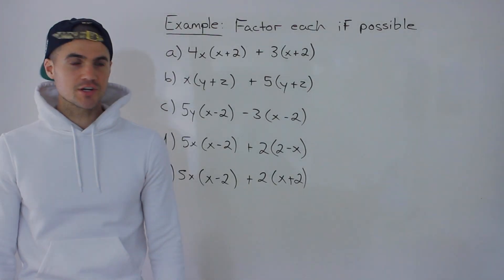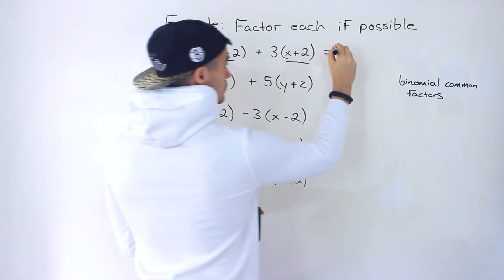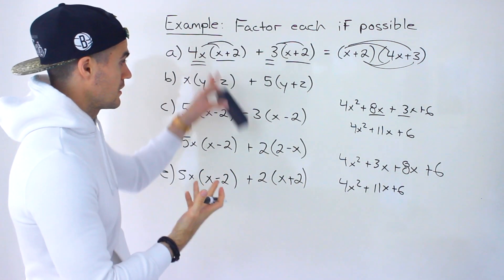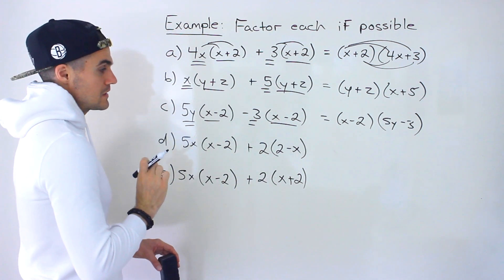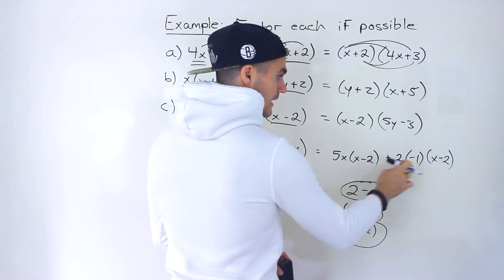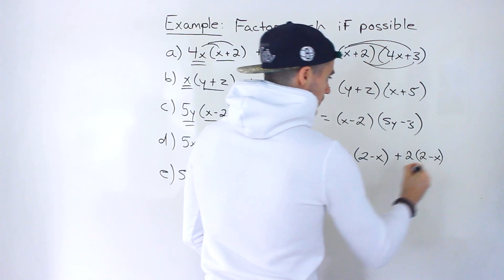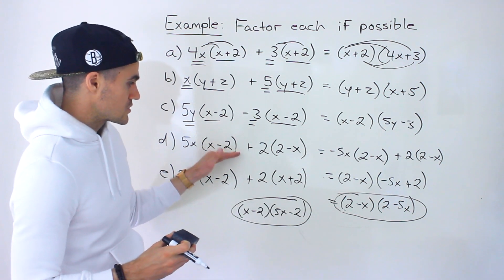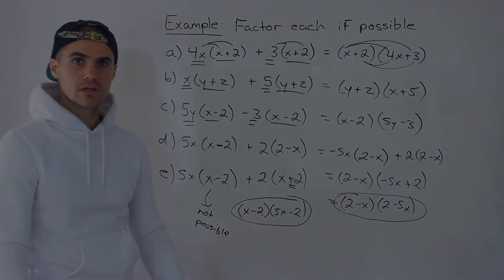Grade 10 Math (Ontario, MPM2D) - Binomial Common Factors Part 1